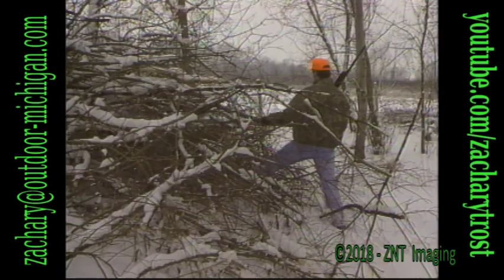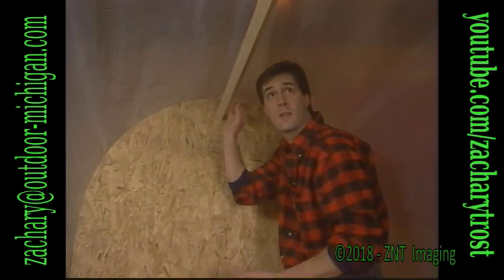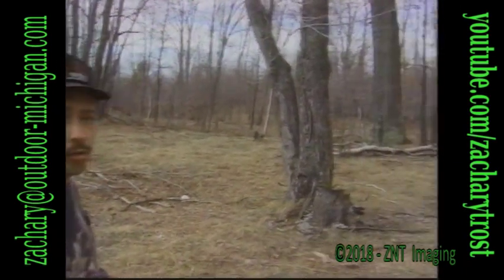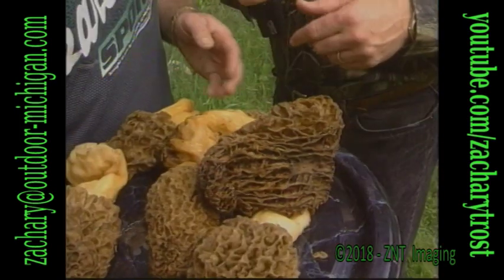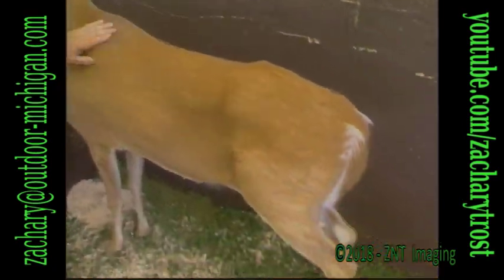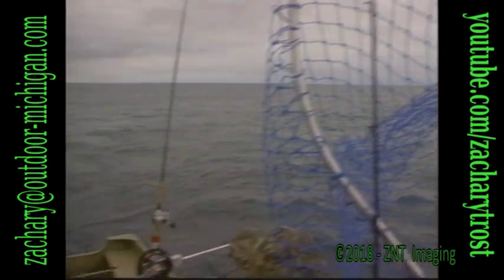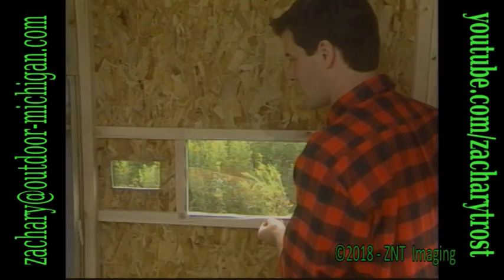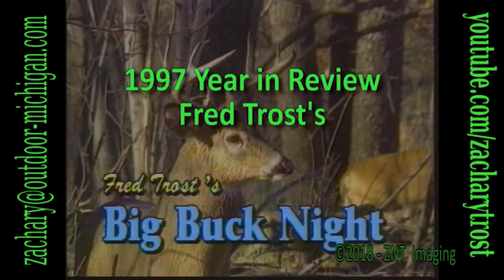1997-12-31 Fred Trost's Practical Sportsman Year In Review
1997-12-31 Fred Trost's Practical Sportsman Year In Review